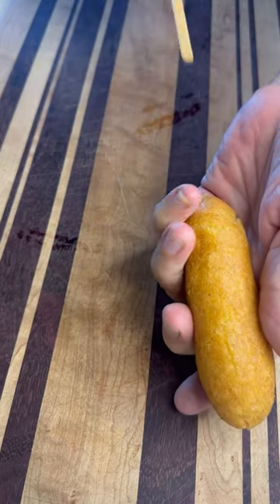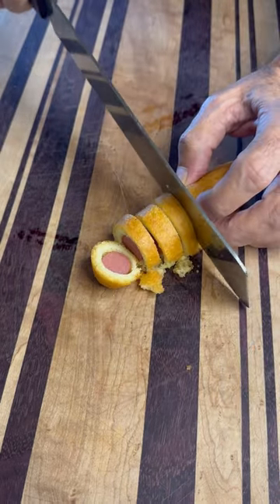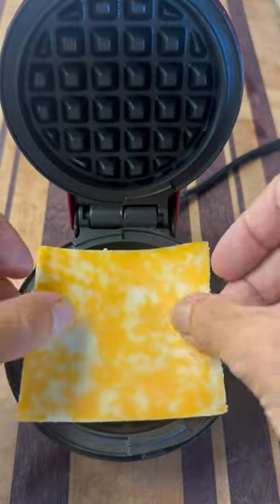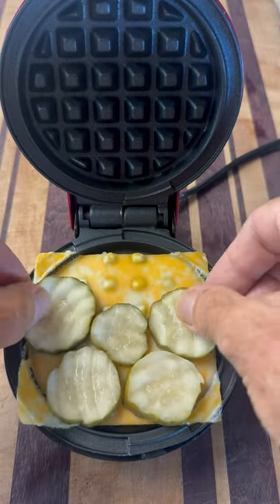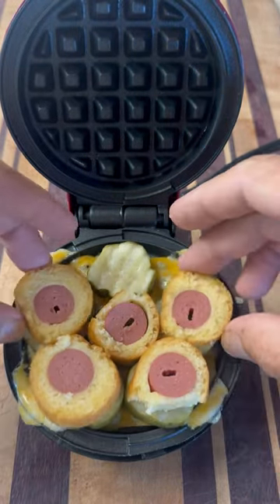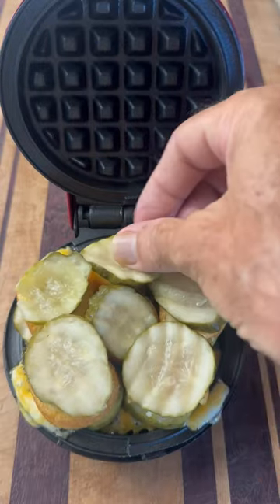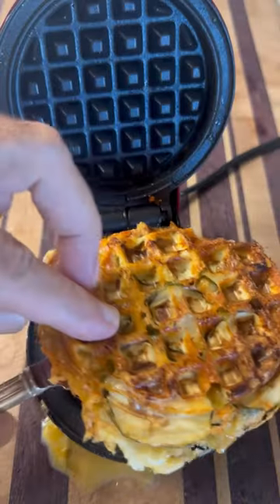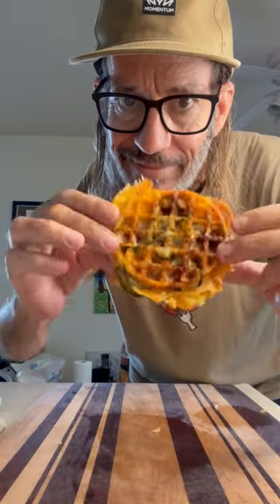Will It Waffle - The Corn Dog Edition